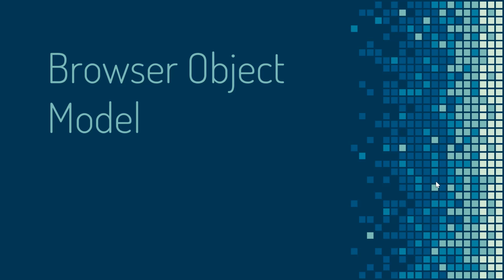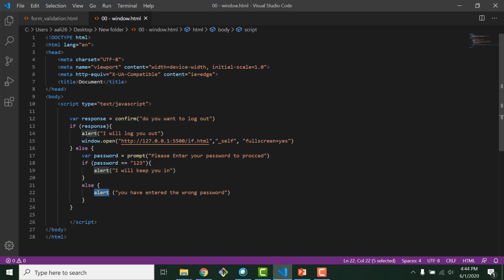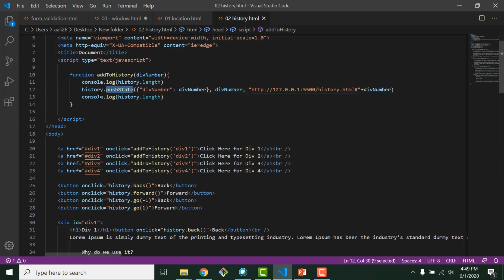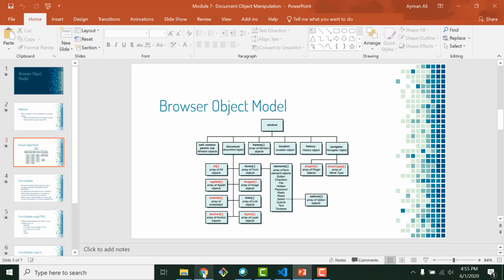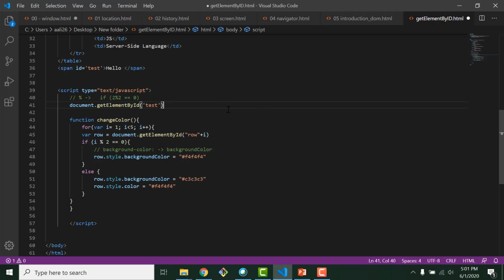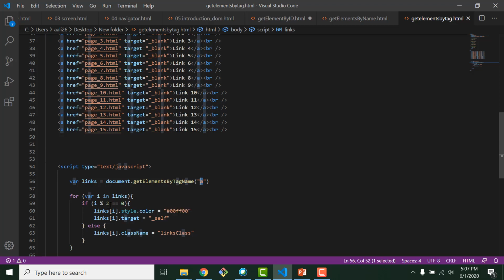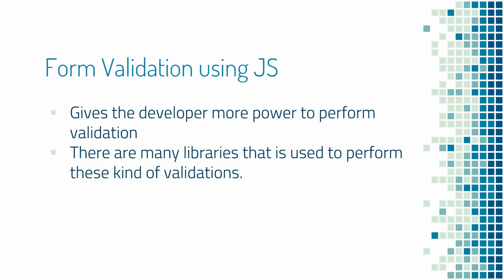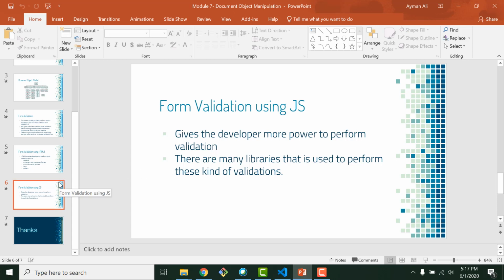Module 7 - BOM and DOM with JavaScript